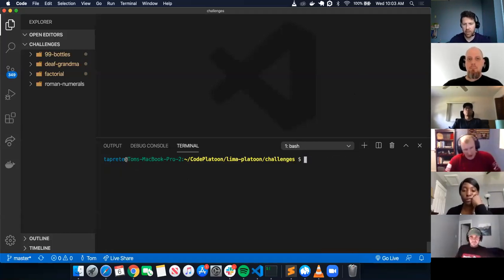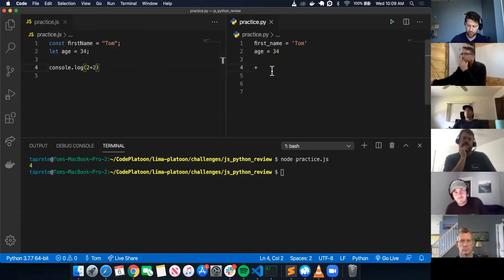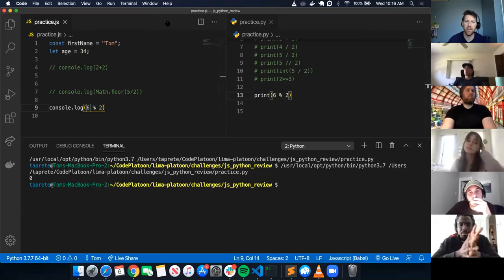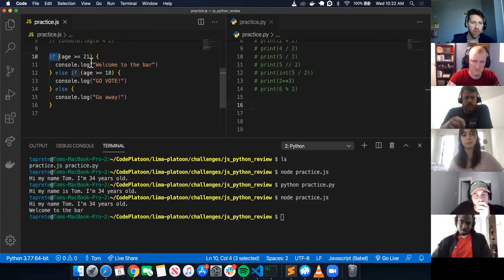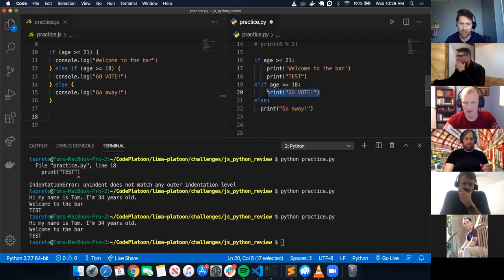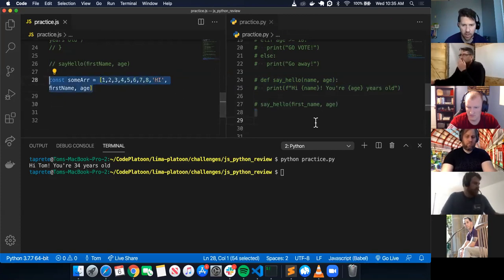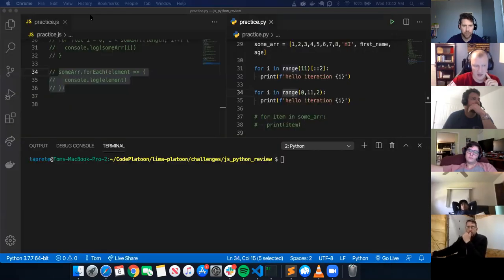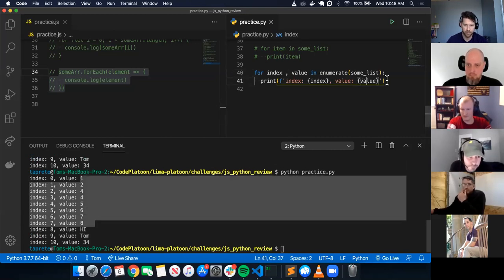W1D3: Javascript and Python Review (3 of 3)